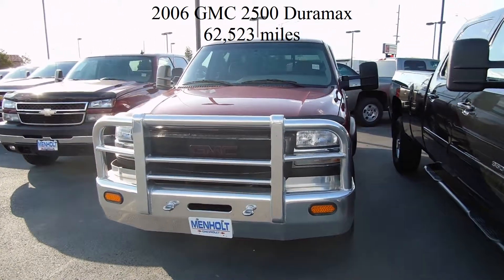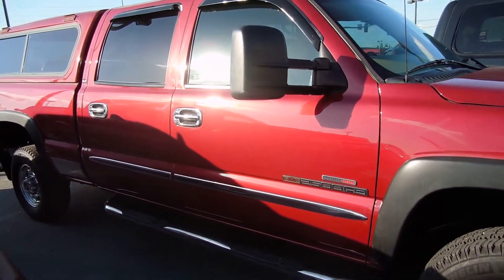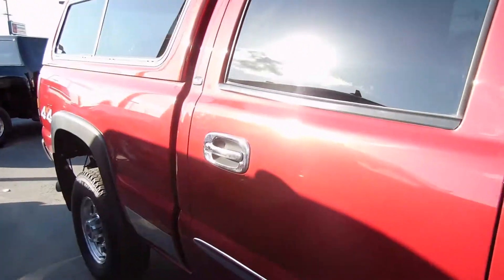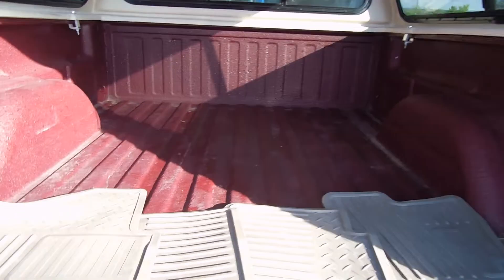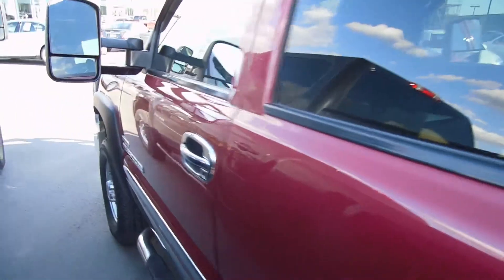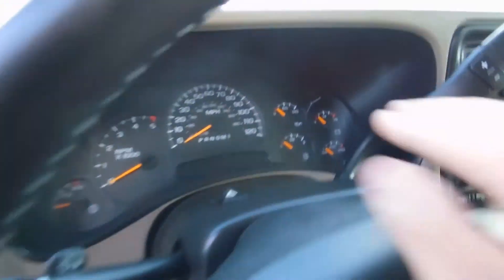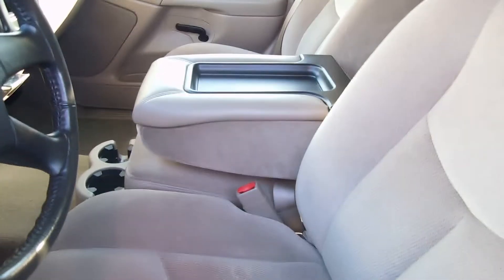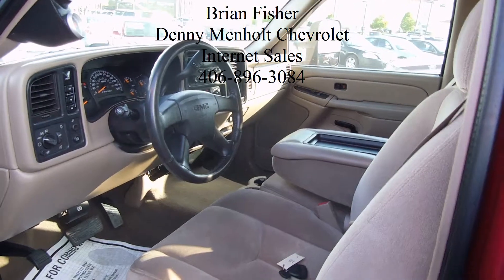2006 GMC Sierra 2500 Stock#66112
This 2006 Sierra 2500HD only has 62,500 miles on it. It is equipped with the 6.6L Duramax Diesel, grille guard, and topper.